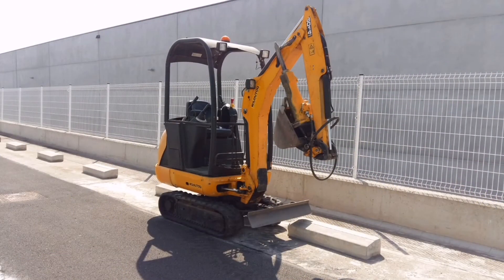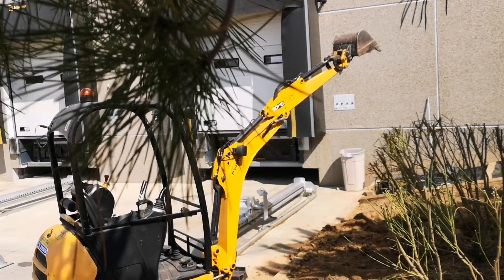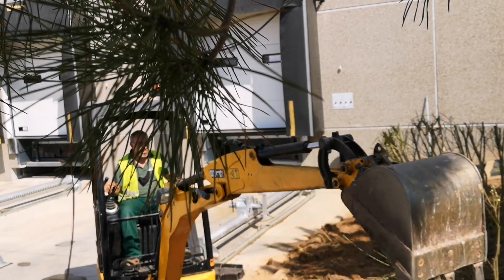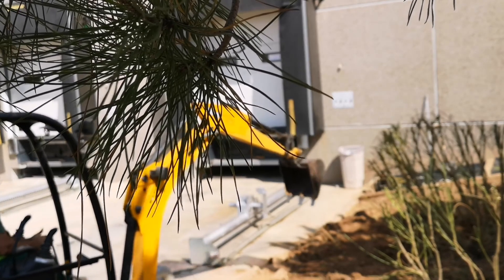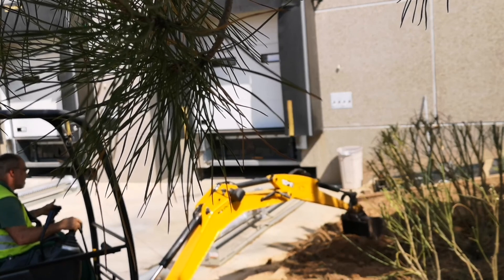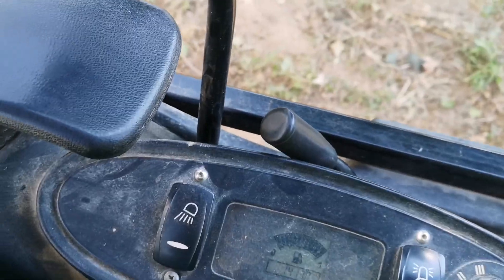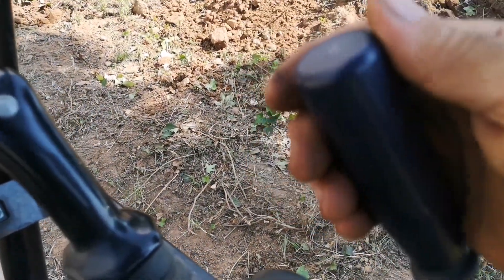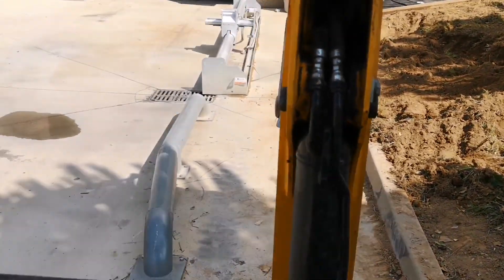MANEJO DE LA RETROEXCAVADORA JCB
Hola amigos en este video intento explicarles el uso que se le puede dar a una mini excavadora JCB y como funcionan los mandos paso a paso
Una maquina muy versátil que ahorra mucho trabajo manual y accede a lugares donde otras no lo hacen
El manejo es muy intuitivo con solo unos minutos ya podrán comenzar a sacarle rendimiento.